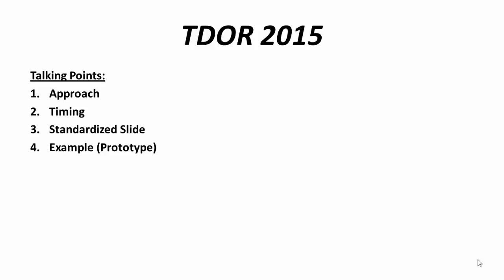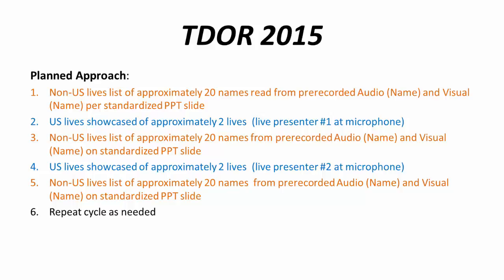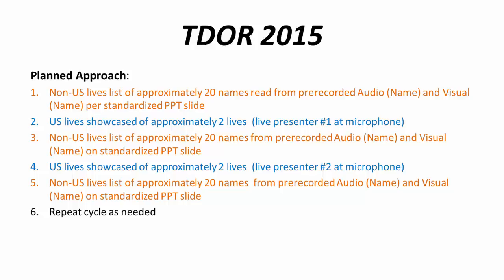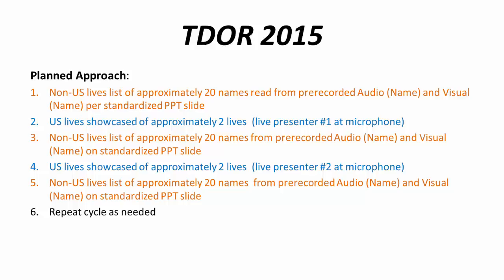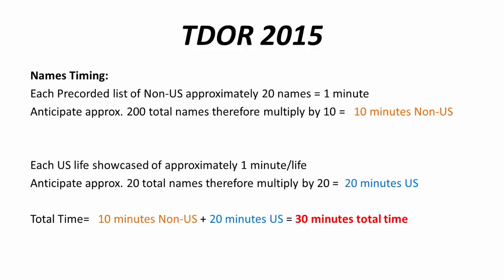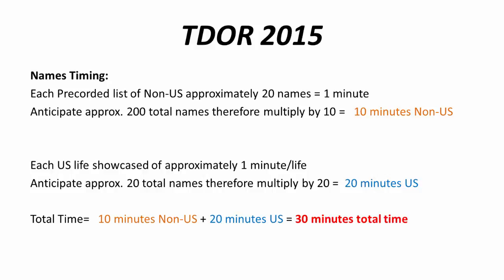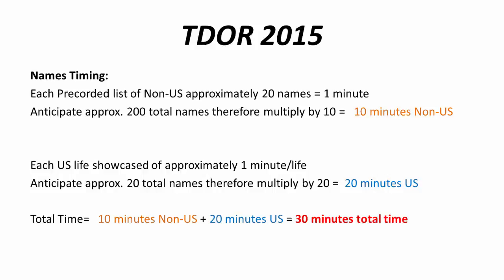TDOR 2015 update 28Sept2015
TDOR 2015 Prototype